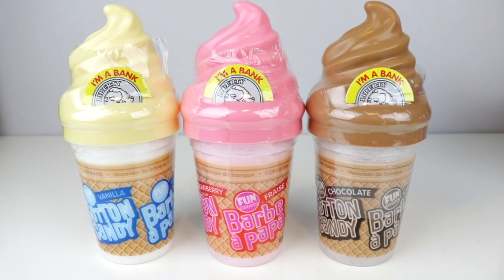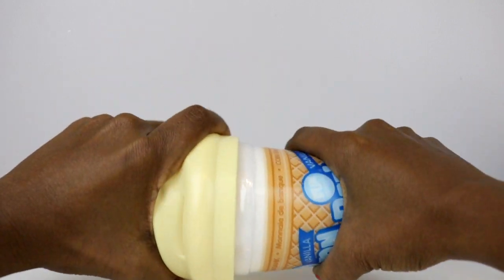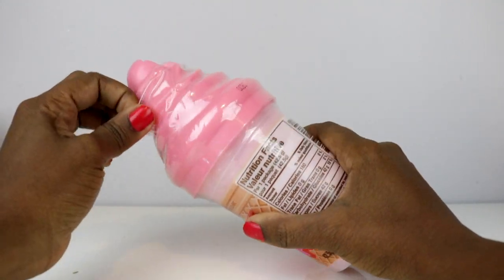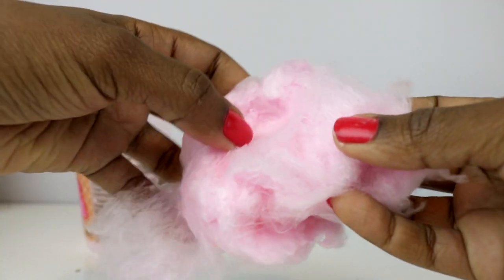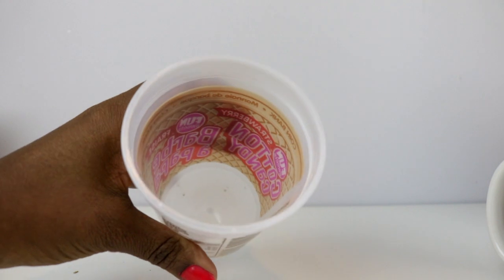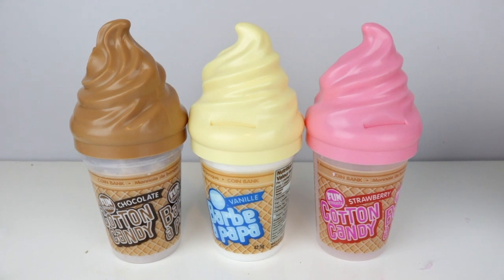Cotton Candy Piggy Bank! Yummy Rainbow Vanilla Strawberry Chocolate Candy Floss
Yay! Fun Times is a channel for people who like learning and fun times! We showcase awesome Disney stuff, lessons in colors and counting, storytime, singalongs, slime and art DIYs and so much more! Learning and educational videos for young people is our specialty!

What's your favourite Jello soda bottle video?
What's your favourite Bubble Tape flavour?
How many Kinder Surprise eggs have you gotten?
What's your favourite colour?
Let us know! We are always interested in your thoughts and opinions. Perhaps we could make a video about it!